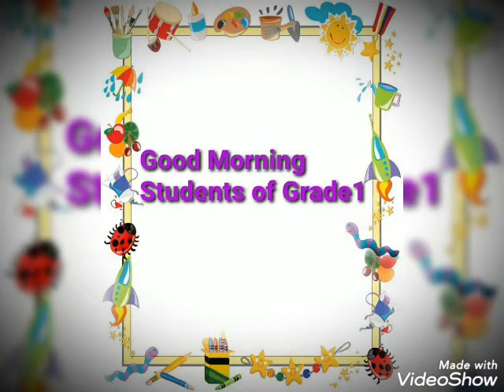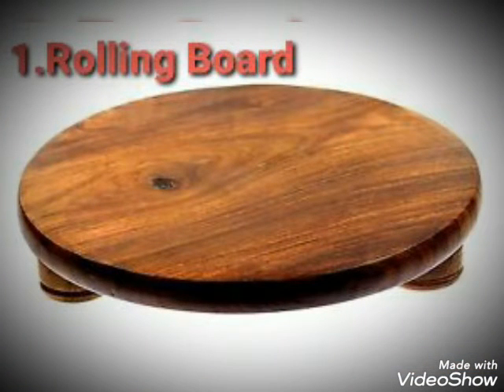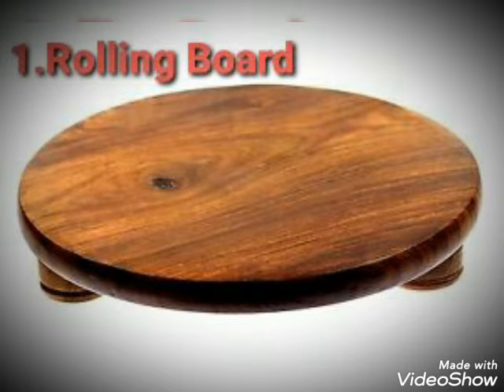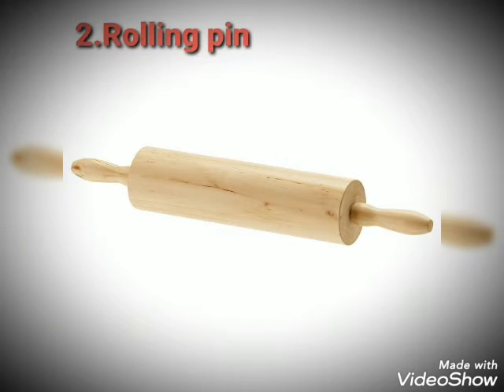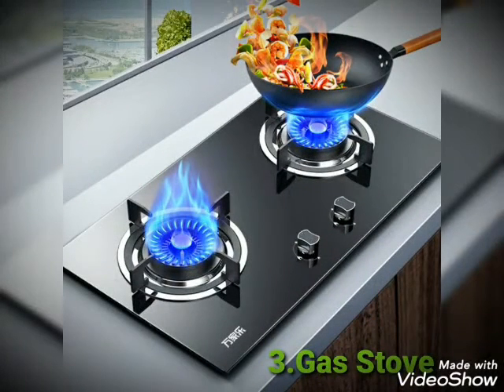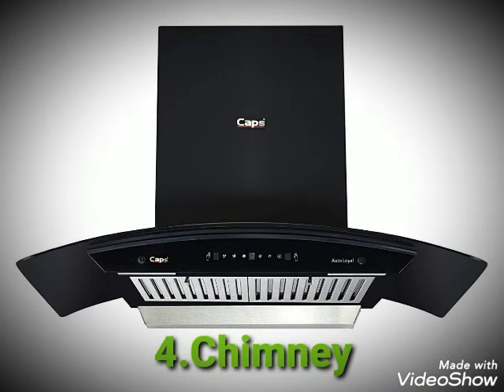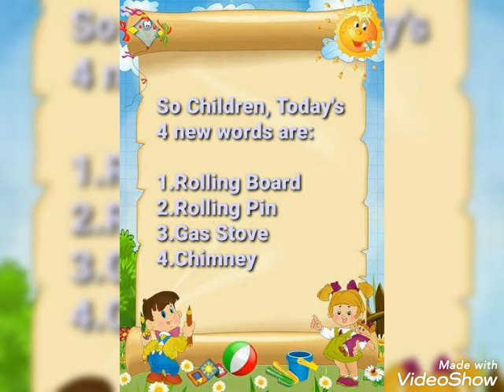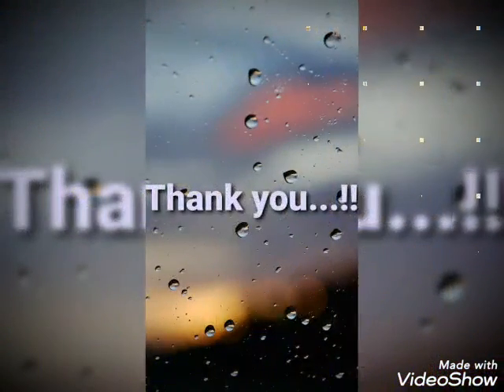Vocabulary words;Rolling board/Rolling pin/Gas stove/Chimney